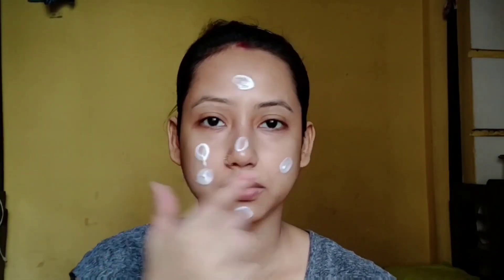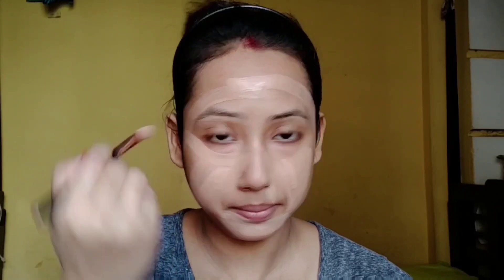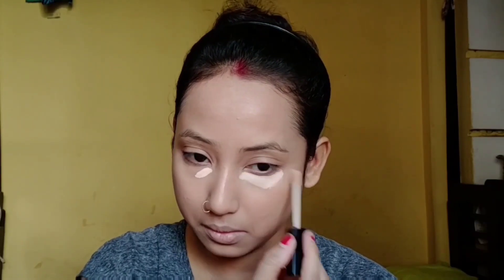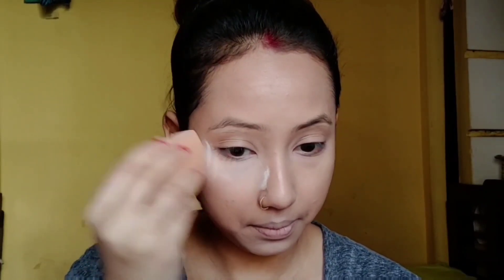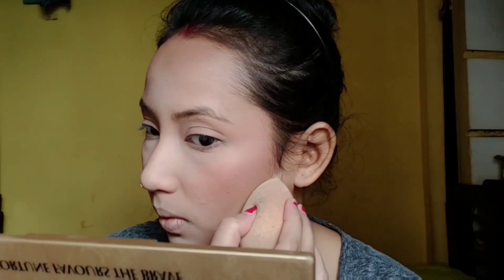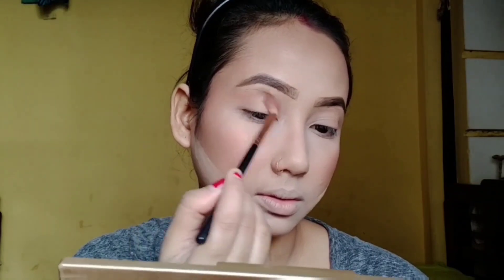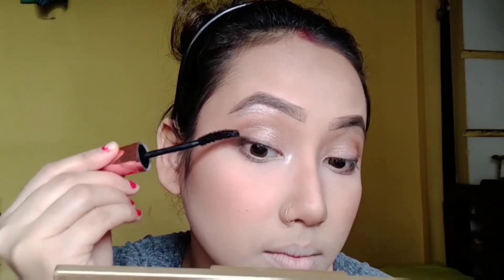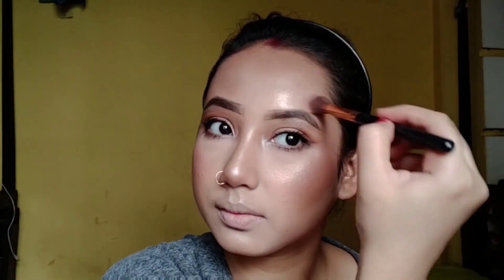Deepika Padukone Inspired Makeup Look | Celebrity Inspired Makeup Look Part (3)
Deepika Padukone Inspired Make Look.|Celebrity Inspired Makeup Look

 Products used
Good Vibes Toner, Biotique Morning Nectar Moisrizer,Ny Bae Primer, Mabyline Fitt me Foundation220,Wit n wild Concilour Light Ivory,Stay quarky Loose Powder, Mabyline Fitt me Loose Powder light 15,Miss Claire Contour Pallet,Wit n Wild Highlighter Precious Pattel,Wit n Wild Setting Spray, Hillary roda Lipstick,Makeup Revolution Fortune Favours Pallet.